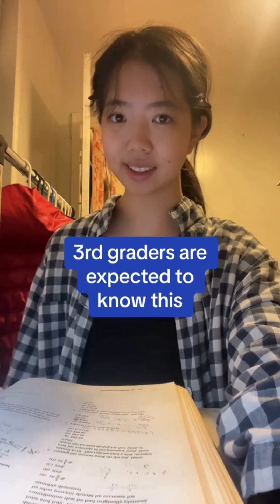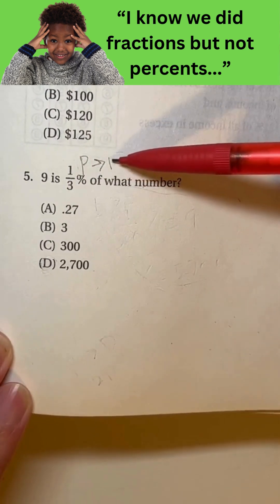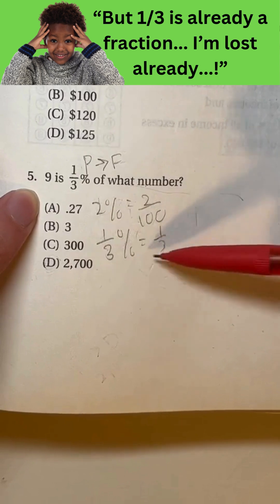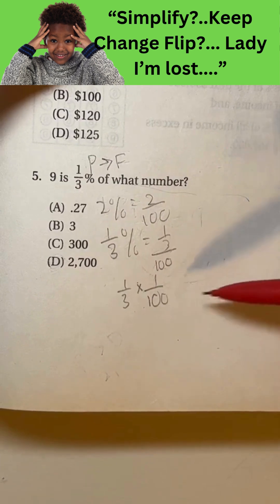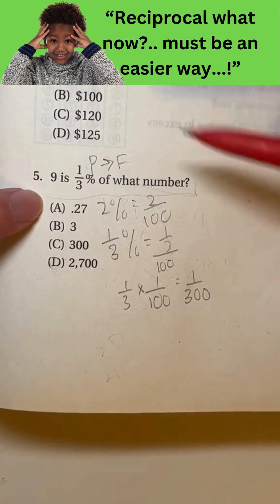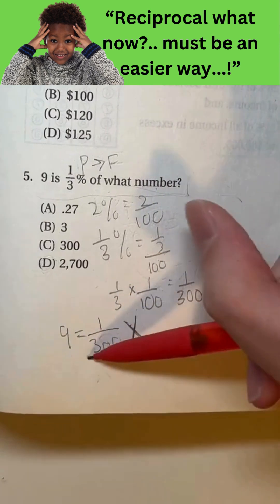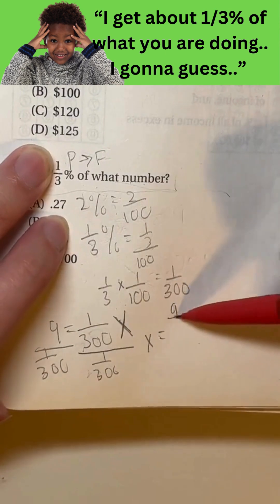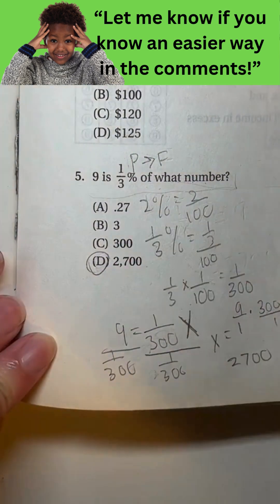Grade 3 is tough! 😲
3rd Grade math can look a little different in other countries it seems... 🤔 THERE MUST be an easier way than what is shown here...Can you imagine your child being given this?🫨 what would you do if they came home with it?